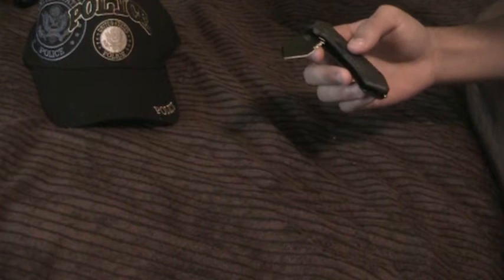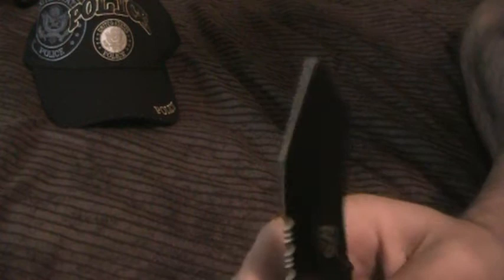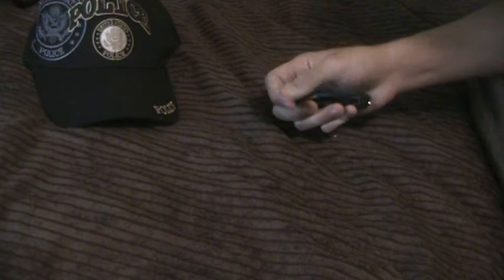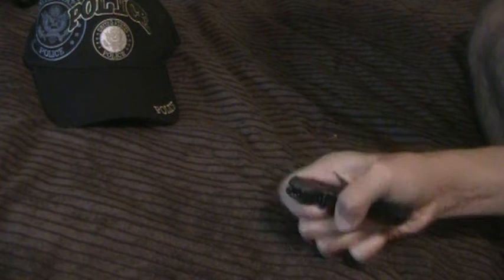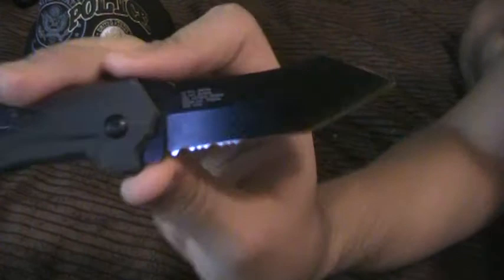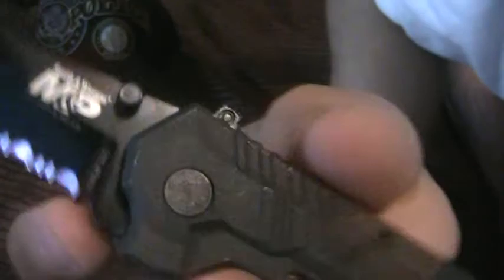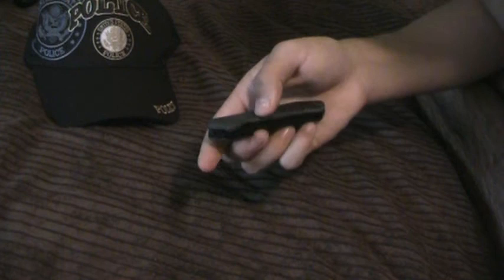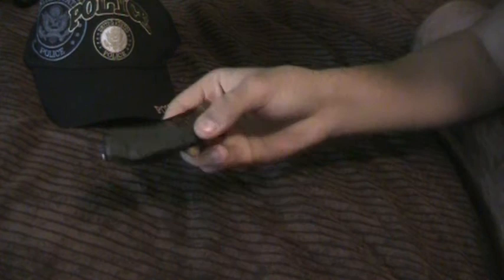Smith&Wesson M&P black tanto swmp2bs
(Multipurpose Assisted Generational Innovative Cutlery)